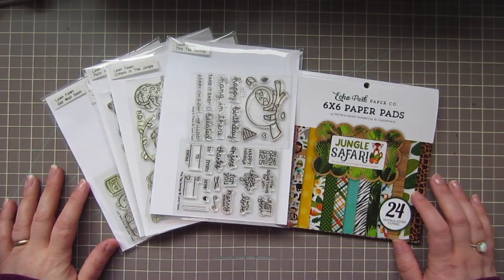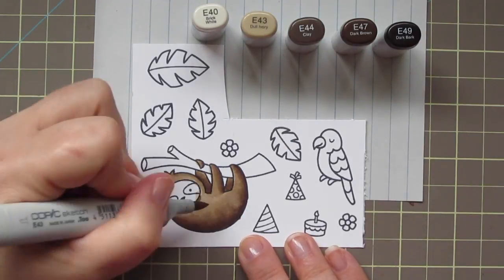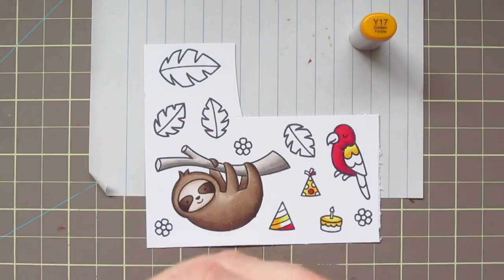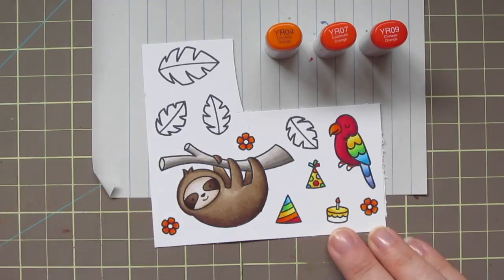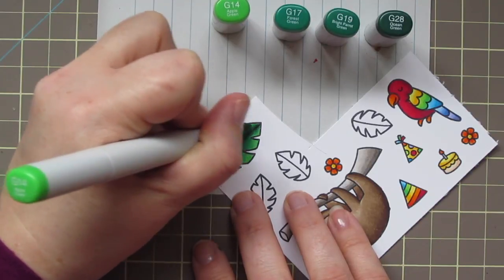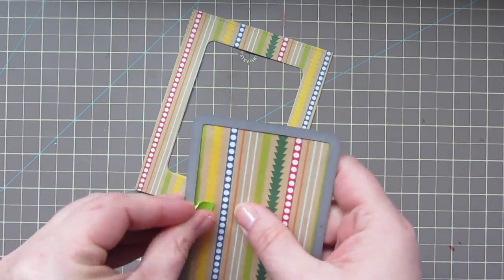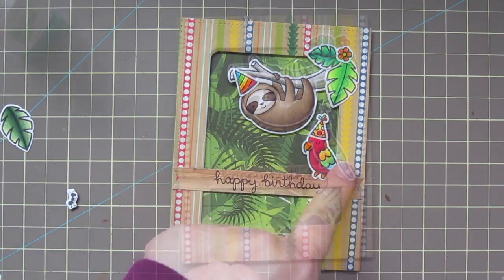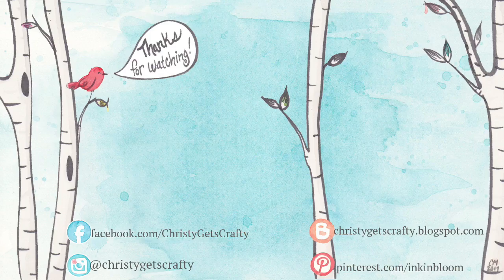Jungle Birthday | Copic Coloring | Lawn Fawn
Join me as I create a jungle-themed birthday card using Lawn Fawn stamps and dies and Copic coloring.